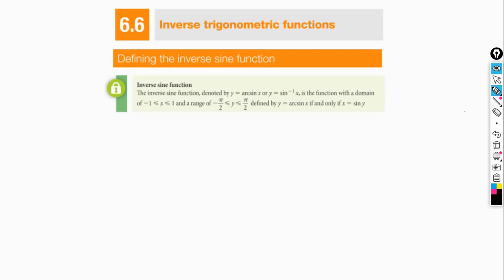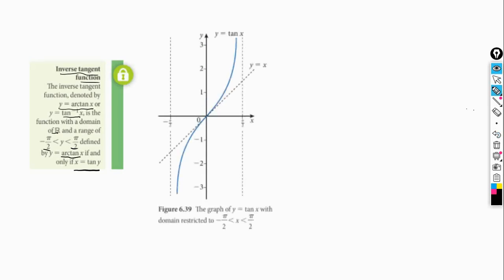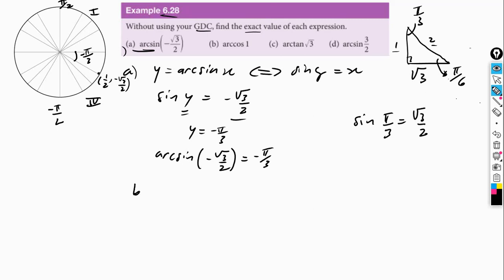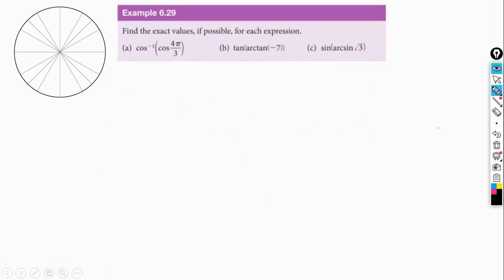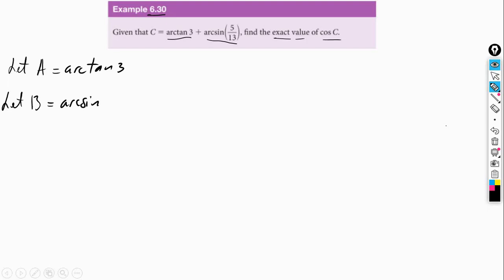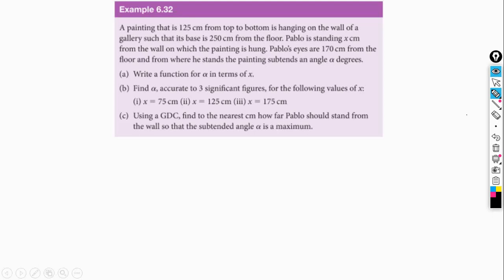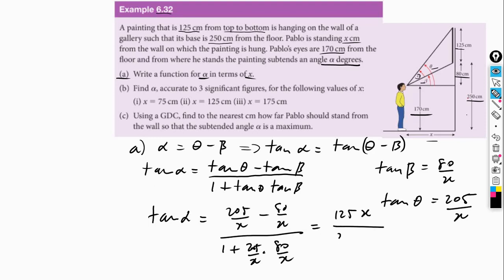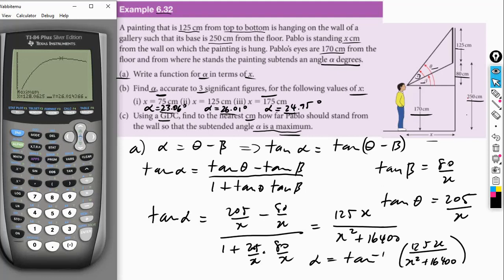HL AA 6.6 INVERSE TRIGONOMETRIC FUNCTIONS